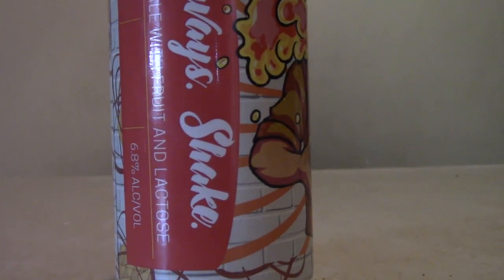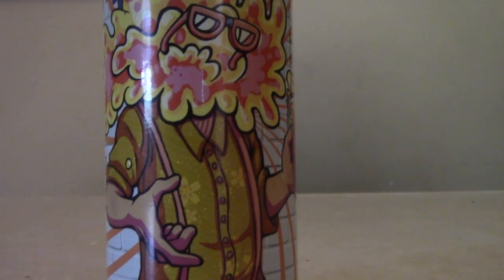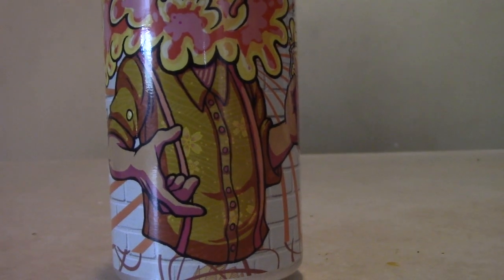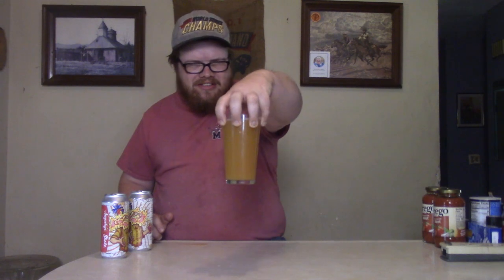Diametric Brewing Co. Anyways. Shake. Peach - Black Iowa's Beer Review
Black Iowa tries out Anyways. Peach. Shake, a fruited milkshake IPA by Diametric Brewing Co from Lee's Summit MO. Check Out their website here